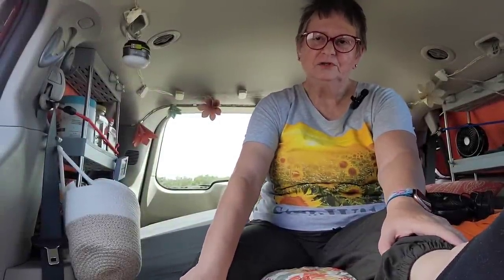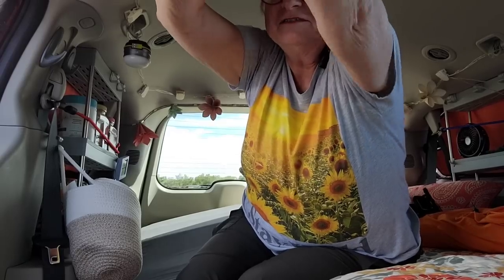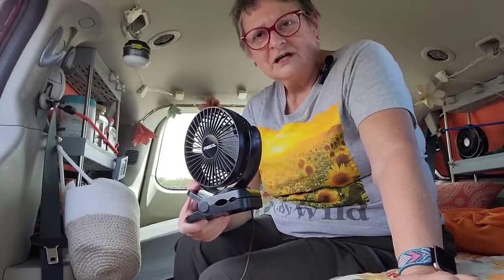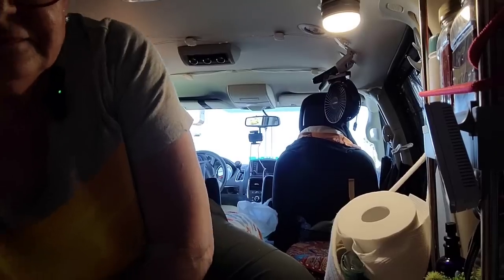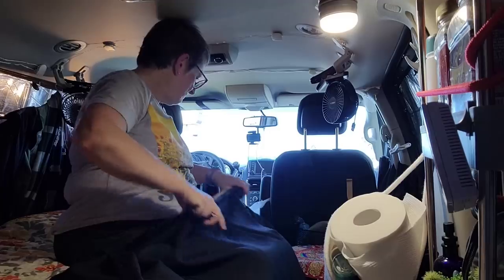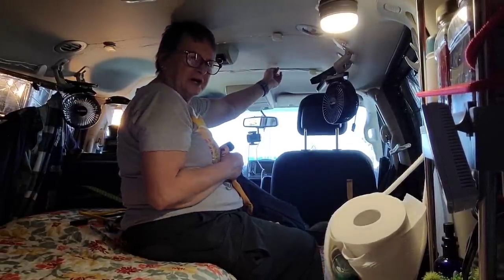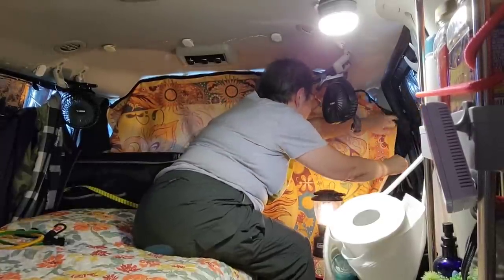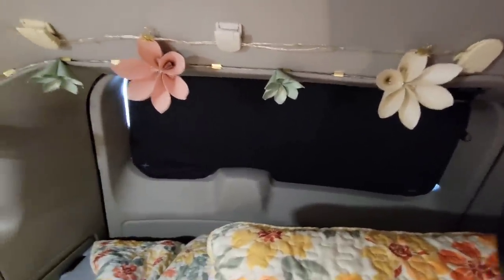•No Build Minivan Camper•Privacy•Overnight parking at Cracker Barrel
In today's video I will show you how I get my van ready for stealth parking.
I stayed at a Cracker Barrel for the first time during the Balloon Fiesta in Albuquerque.  It was  good experience.  I ordered online for food there for the first time. I normally go inside but they were very busy and I didn't want to take up a table that a family could use. There food is consistent and always very good!

STANSPORT Portable Camp Toilet 14...

Toilet cover
Pine Cat Litter

Toilet Waste Bags

Dish Basin Collapsible with Drain Plug

JOYTUTUS 12 Volt Refrigerator, 26 Quart

HOTLOGIC Food Warming Tote
Stove Windscreen

POWER/ENERGY
Jackery Power Station

Indoor Room Thermometer

Clip on Fan
Window Covers-Weathertech.com

Jumbo Size Wall Clips

Fairy String Lights

Night Light Touch Sensor
Cosmetic Bag,BAGSMART Makeup...

Vintage Sun Tapestry Hippie...

MIKKUPPA Car Trunk Organizer -...